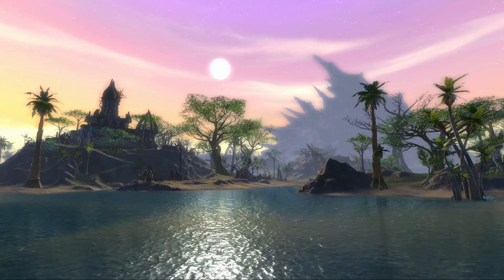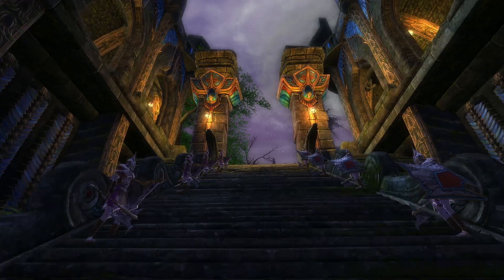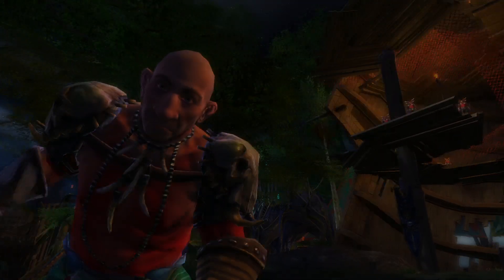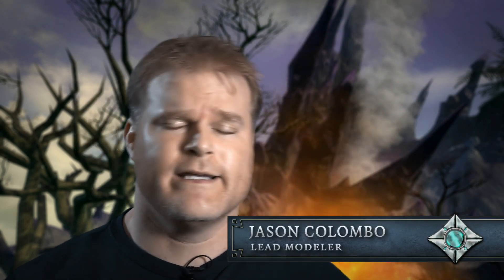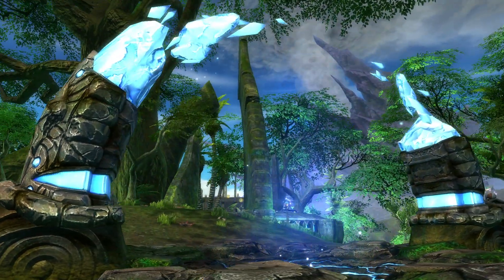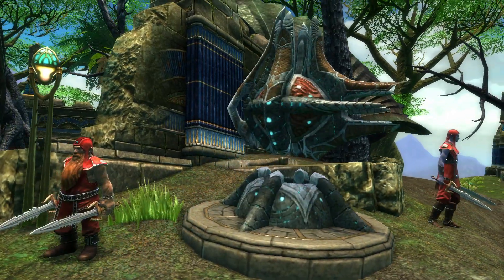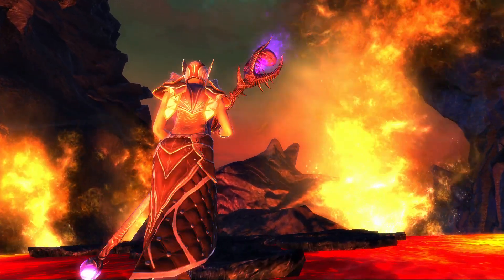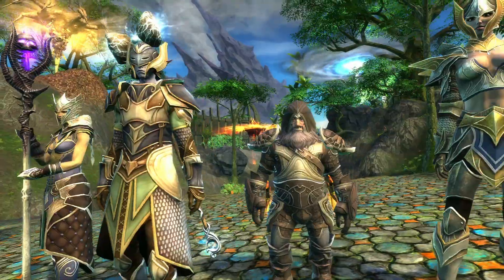Rift Making of Ember Isle Developer Diary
When "From the Embers," the sixth major content update to Trion Worlds' Rift™, hits servers later this month, Guardians and Defiant will journey to Ember Isle, the sprawling zone just off the coastline that features new quests, zone events, creatures, and a massive dungeon dubbed Caduceus Rise. See how the new zone came together in the new "Making of Ember Isle" video developer diary available.
Adventure in the world of Telara as either a noble Guardian or technomagical Defiant and enter a dynamic fantasy where 8 primal forces battle for control in an ever-changing landscape. Build your own class using the Ascended Soul system, embark on epic conflicts that bring you into the story, battle others in exhilarating Player vs. Player combat, achieve new heights of power by tackling epic raids, and so much more.